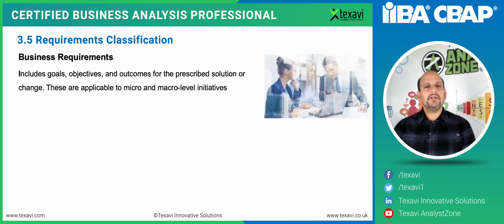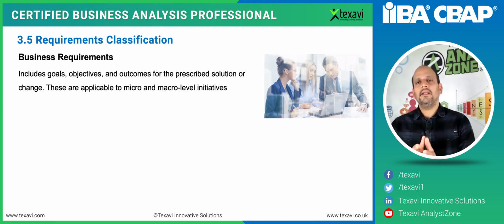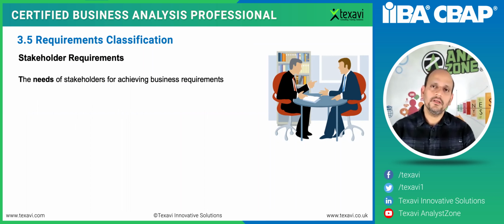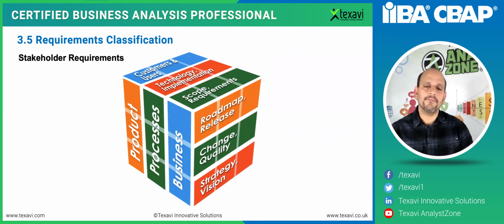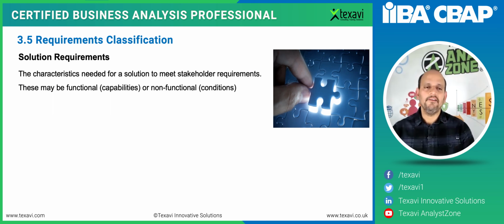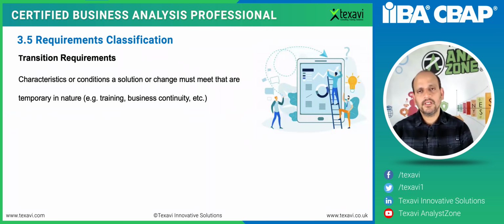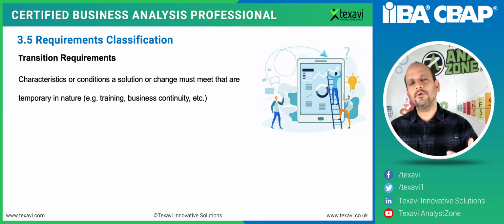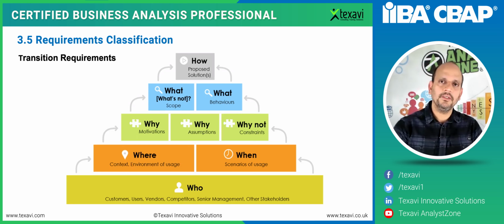How to Classify Requirements in IT? Business, Stakeholder, Solution and Transition Requirements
In this video from TEXAVI, Pardha Mantravadi walks us through the ways and means of analysing, specifying and classifying the requirements in software development projects and process improvement programs. Requirements can broadly be categorised into four main buckets - business, stakeholder, solution and transition requirements. Business requirements are around the strategic aspects and set the direction for the initiatives, programs and projects. Stakeholder requirements are the needs and goals for achieving business requirements. Solution requirements deal with the functional and non-functional aspects of the implementation while transition requirements dwell on the temporary facets and enablers in the solution implementation.

Watch the video to learn about the requirements categories and how the classification helps in the specification and management of requirements in IT projects and processes.